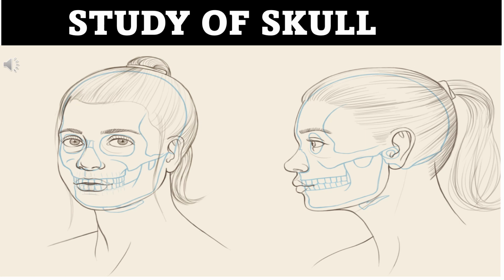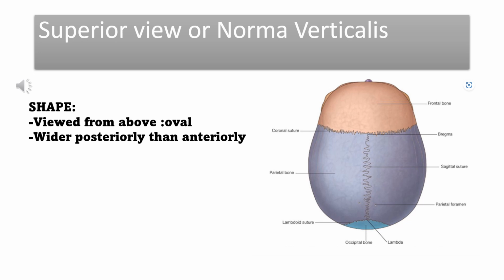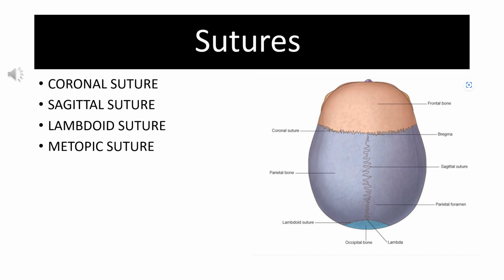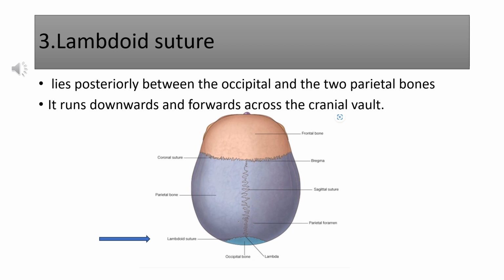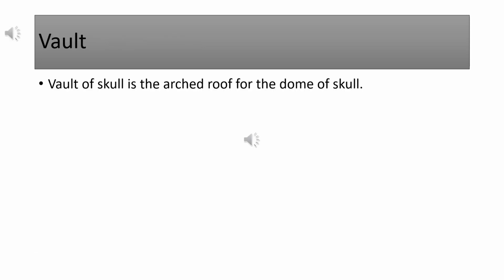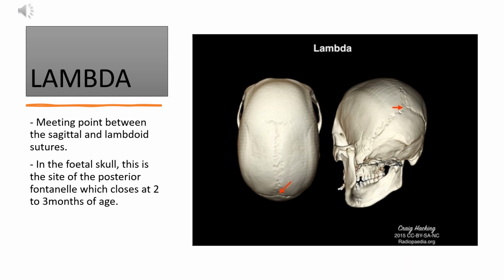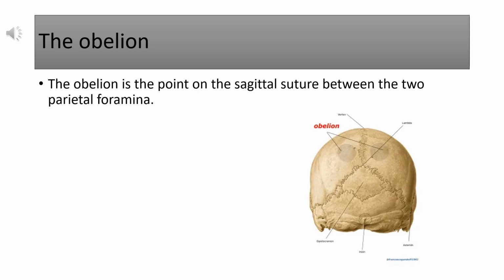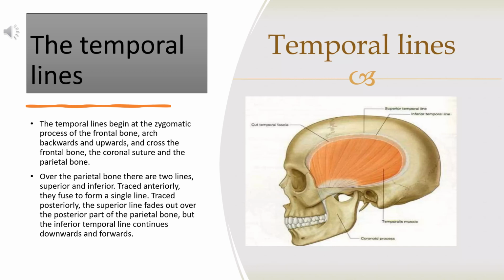Study of skull: superior view